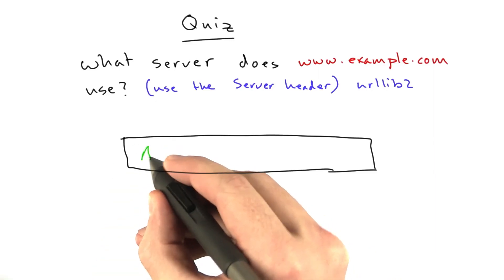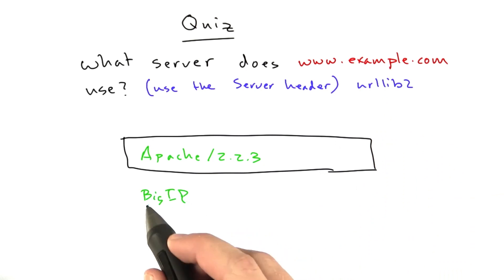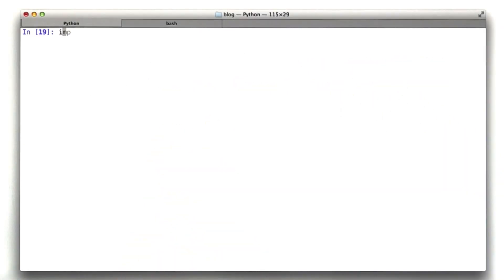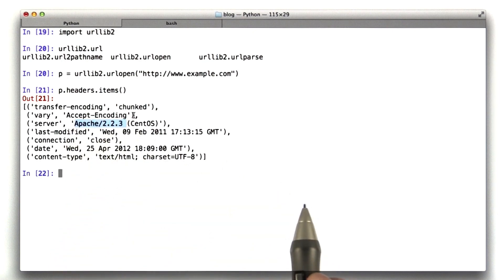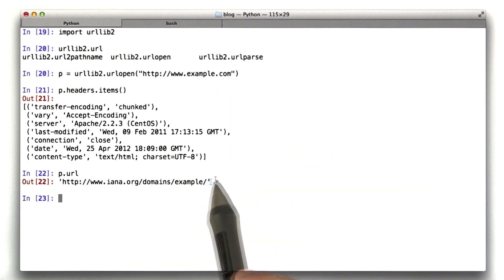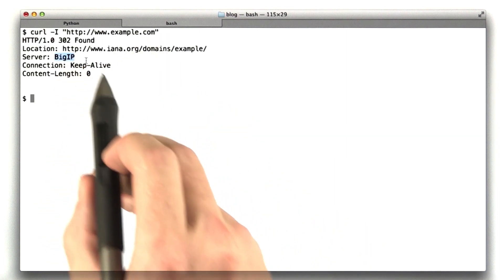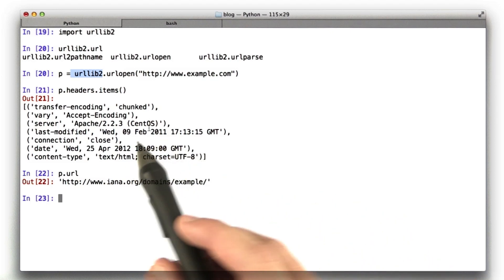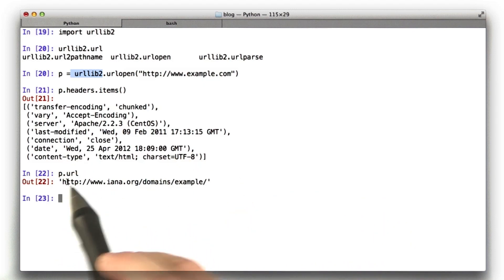Using Urllib - Web Development